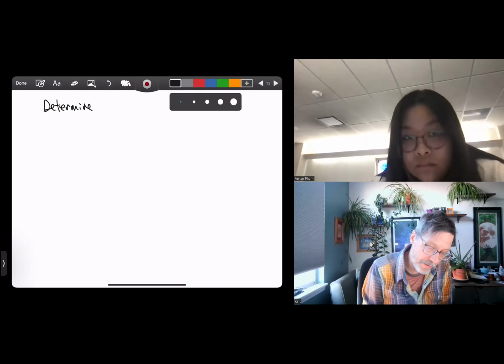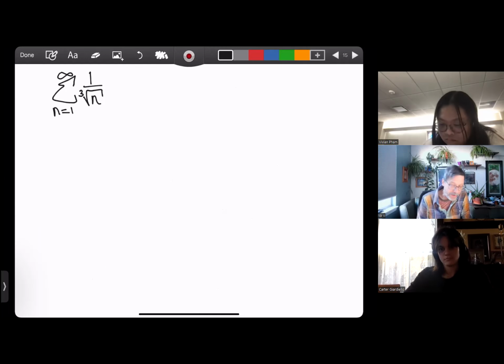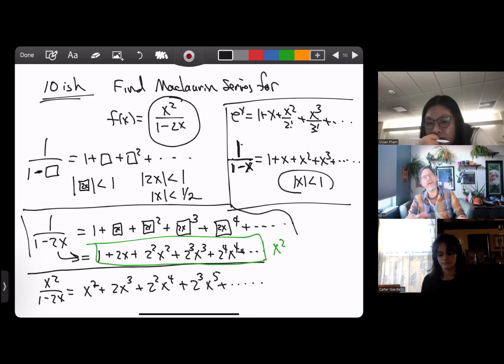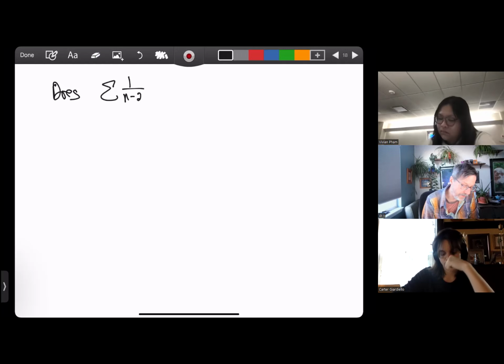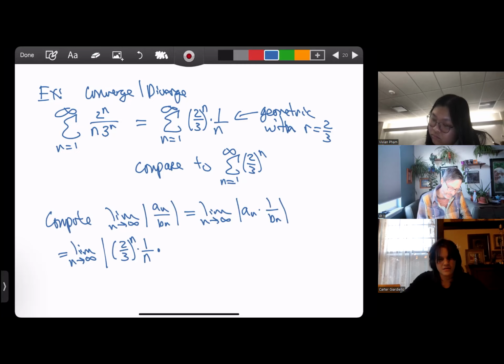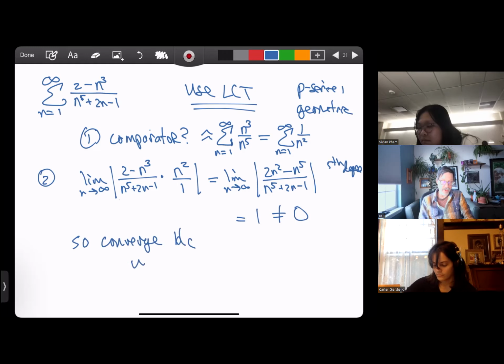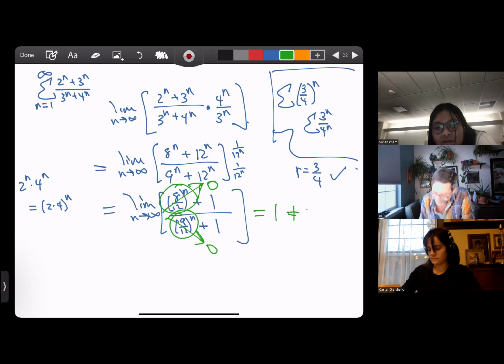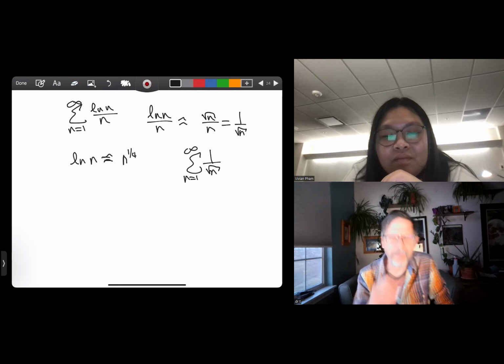zoom recording 12-5-22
Q&A Zoom session